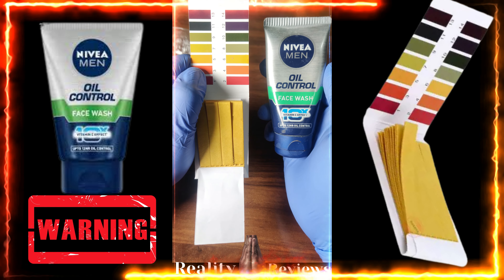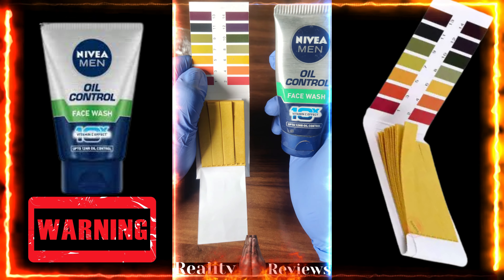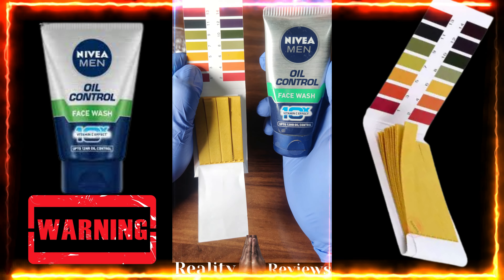( Shocking Result ) PH Level of Nivea Men Oil Control Face Wash Review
Nivea Men Oil Control Face Wash is a powerful solution for men who want to keep their skin looking and feeling fresh and healthy. This face wash is specifically formulated to combat excess oil and shine, leaving your skin looking matte and feeling refreshed.

PH Level is almost 9-10 (NOT SAFE FOR SKIN)

The unique formula of Nivea Men Oil Control Face Wash is enriched with natural charcoal, which works to draw out impurities and excess oil from the skin. It also contains micro beads which exfoliate dead skin cells, leaving your skin looking bright and refreshed.

Using this face wash is easy - simply wet your face and work a small amount of the face wash into a lather. Gently massage it into your skin in circular motions, focusing on the T-zone and other areas prone to oiliness. Rinse your face with water and pat dry with a soft towel.

This face wash is also designed to help prevent acne, as it keeps your skin clean and clear. It is also free from harsh chemicals such as parabens, sulfates, and mineral oil, making it safe for everyday use.

In addition, the Nivea Men Oil Control Face Wash comes with a great masculine scent that will leave you feeling refreshed and confident all day long. It is a great option for men who are looking for a face wash that targets excess oil and shine, and it is available at an affordable price.

You can use this face wash as part of your daily skincare routine to achieve a clearer, more matte complexion, and to keep your skin looking and feeling its best. So, if you want to get rid of excess oil and shine, and keep your skin looking and feeling fresh and healthy, be sure to give Nivea Men Oil Control Face Wash a try!

This is not a promotional video, I m a consumer who brought this product for personal use and reviewed based on the PH of this product.
We are not with or against any company/product, As per law, the consumer has all rights to review any products which is available in the  Market-based on its merits. Please do not judge a product using this video, We are not responsible for any side effects by using any
Products which showed on this channel. PH level is just a criterion to judge if a product is safe or not, But there are other criteria as well which might made a product worst, even if PH level is good or bad. Hence please consider our video as just for education, not for any judgement.
Any products you use, please verify by yourself and consult a trained professional before use.

Note - We are not with or against any company, Its consumer rights to review any product based on its merits. This channel doesn't recommend any products.